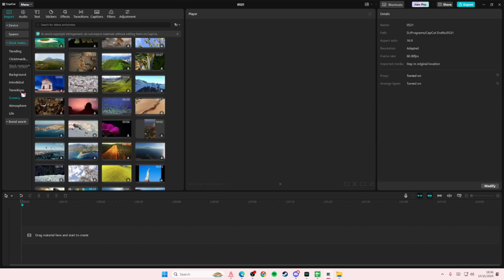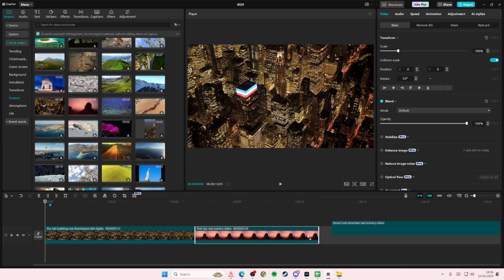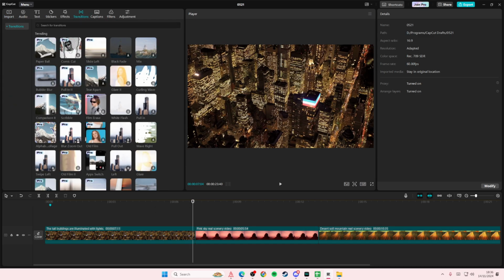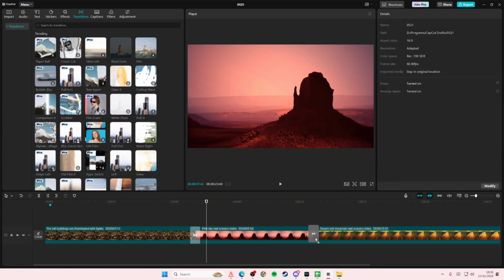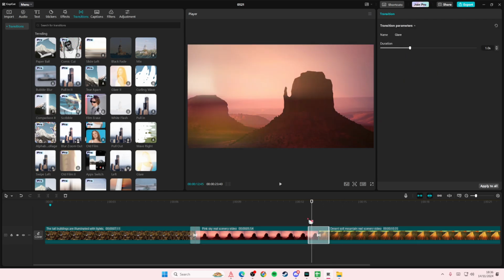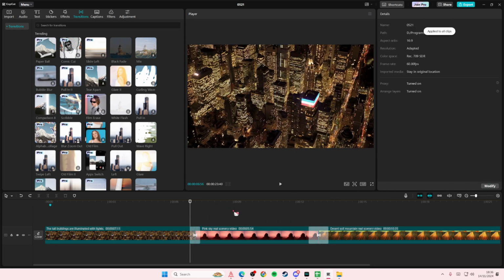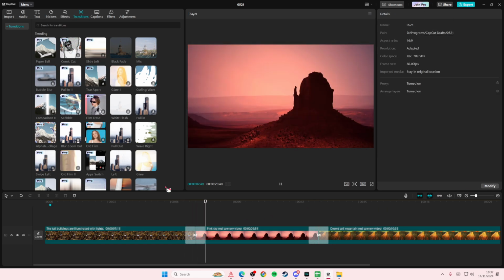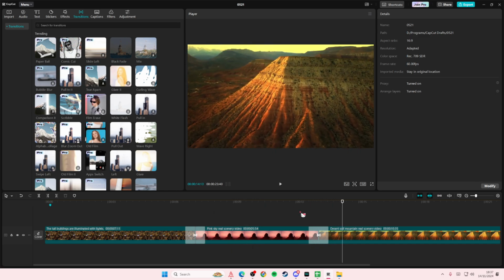❤️ PRO: How To Add Transition In CapCut PC - Full Guide | NEW UPDATE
Add video transitions on CapCut PC by watching this tutorial.